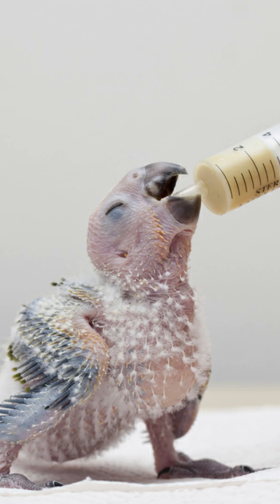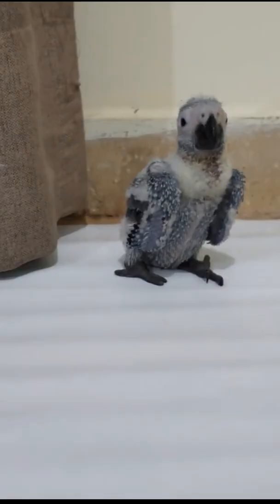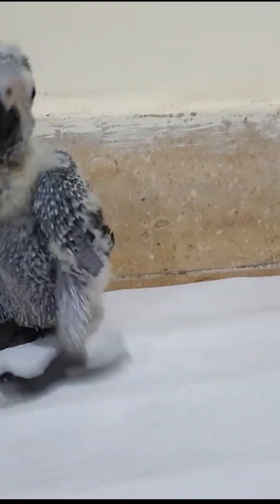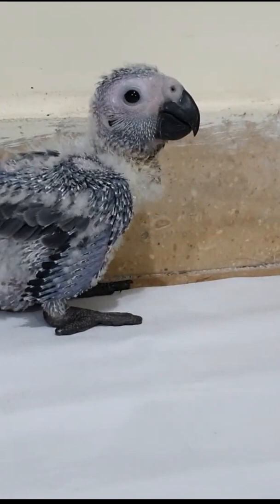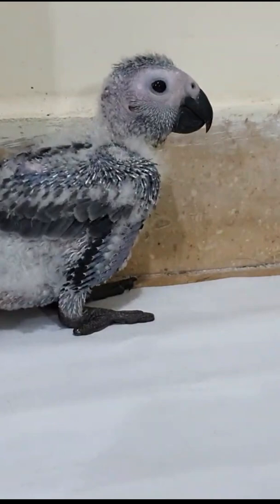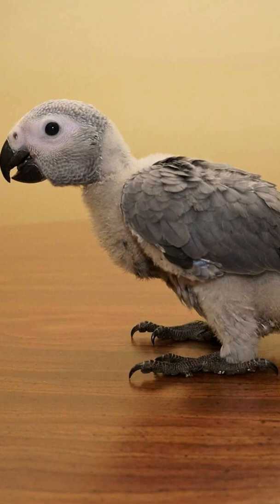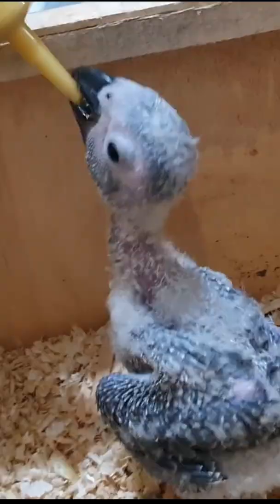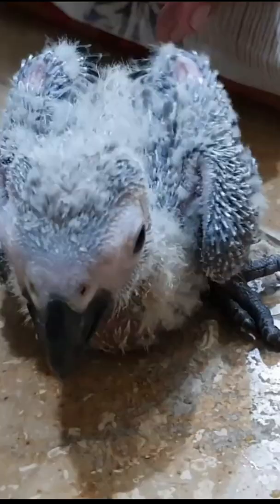What to Feed Baby African Grey Parrot?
Why Do Cockatoos Lose Their Feathers?
A cockatoo is any of the 21 parrot species belonging to the family Cacatuidae, the only family in the superfamily Cacatuoidea. Along with the Psittacoidea and the Strigopoidea, they make up the order Psittaciformes.
Often, your bird will pick through a large bowl of commercial seed mix and selectively eat 1 or 2 "favorite" types of seeds. Peanuts and sunflower seeds are often chosen preferentially and these are particularly high in fats while being deficient in calcium, vitamin A and other nutrients.